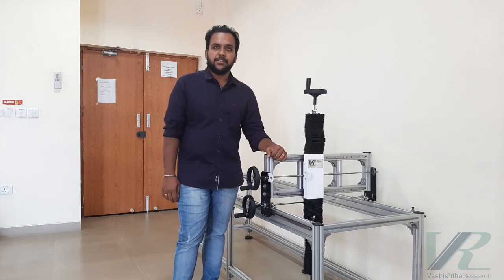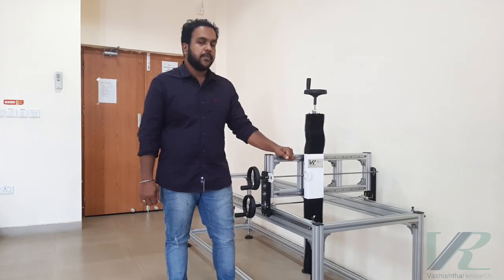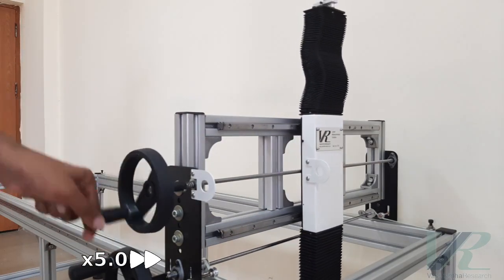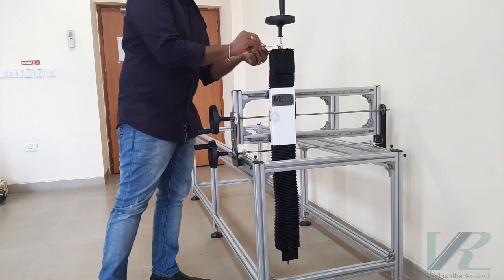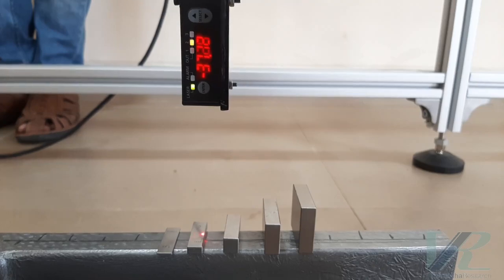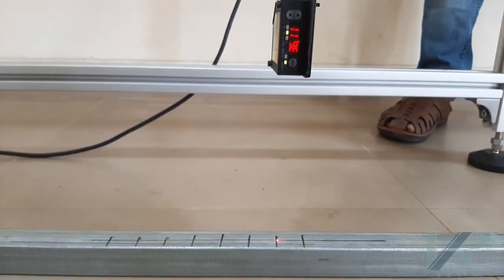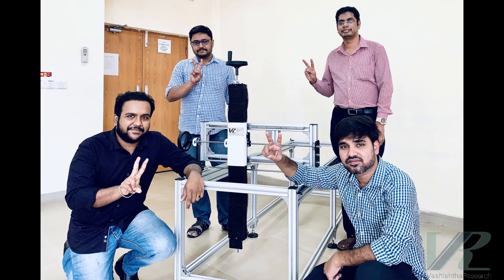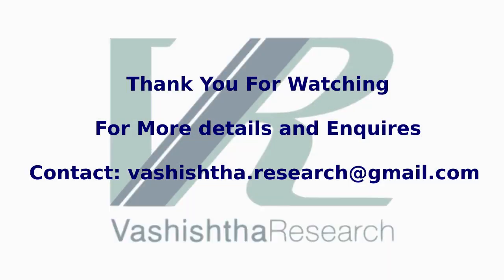Startup from Trivandrum works with Indian Institute of Technology, Palakkad.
This is the first product of Vashishtha Research. It is a custom built machine for Indian Institute of Technology, Palakkad. It is a laser based measurement system

The measurement system is a manual 3 axis cartecian mechanism which is able to move in the X,Y and Z axis. The end effector is a Panasonic laser displacement sensor. The sytem will be used to find out the inaccuracies in the material before a compression test

Location: Thiruvananthapuram, Kerala, India

Camera and Editing : Jeevan Philip
Music in the background from Fesliyan Studios